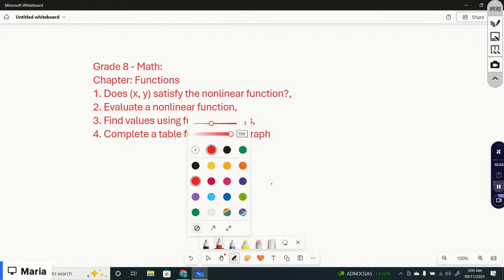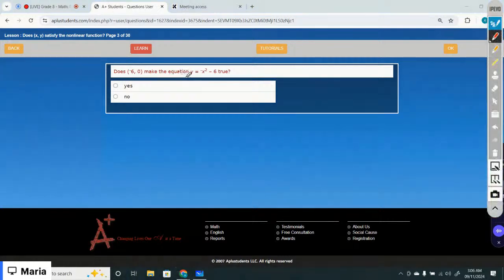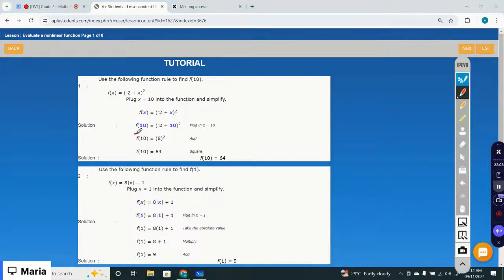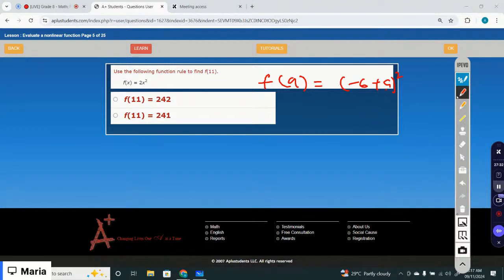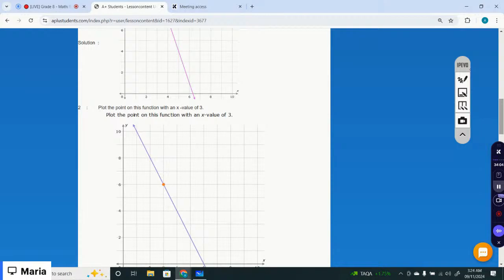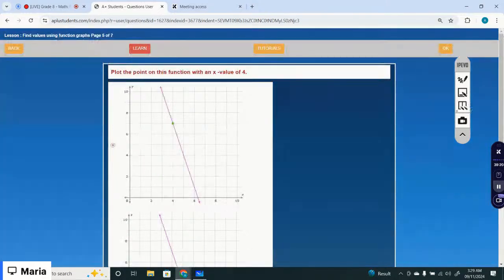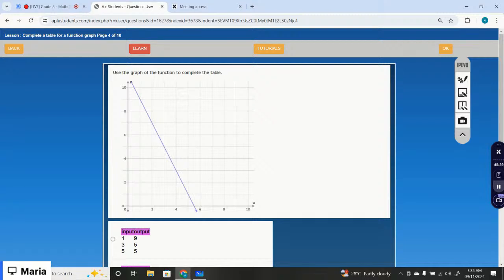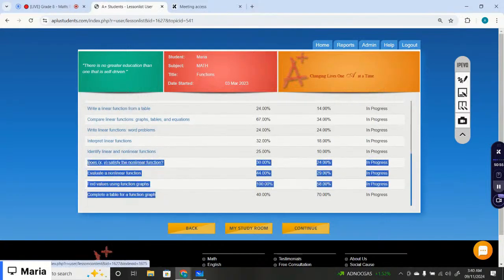Grade 8 - Math: Functions